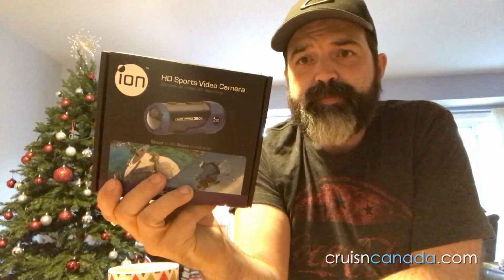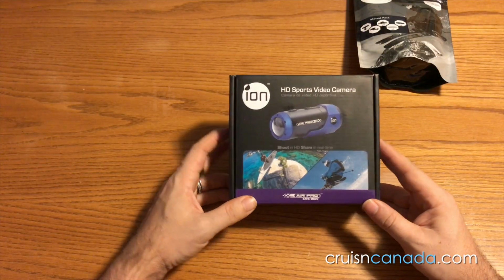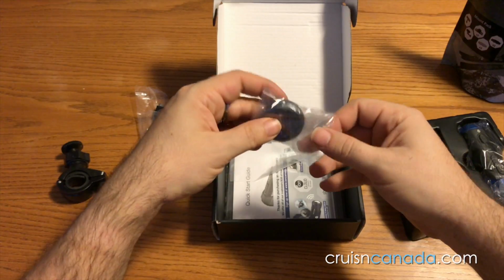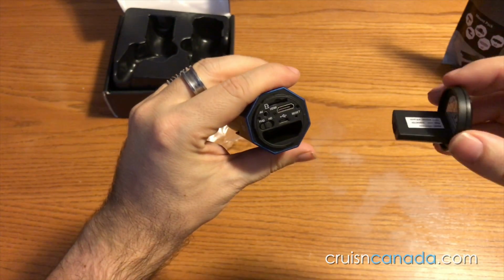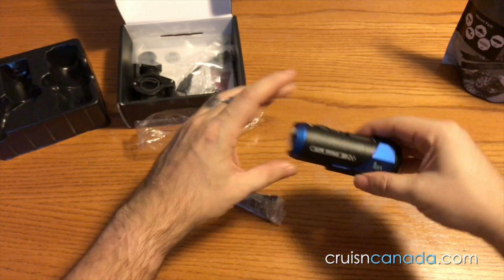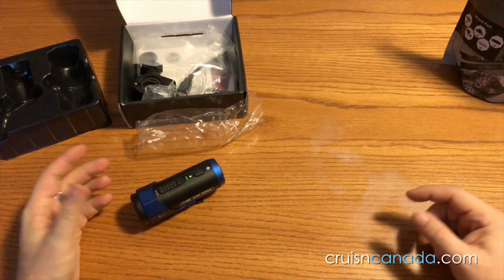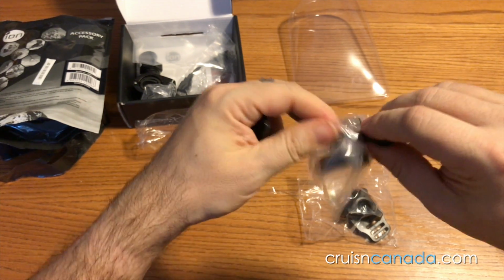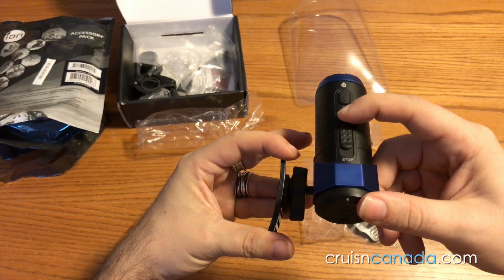ION Air Pro Lite + Mount Kit Unboxing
we pick up the ION Air Pro Lite Wifi camera with Mount Kit.  Here is the unboxing.  We will be doing a small video test soon.  Make sure to watch for it.

Amazon.ca
This product was sent to us, but we were not told what to say and all opinions on this product are our own and have not been swayed by the company who provided the product. This product was sent to us, but we were not told what to say and all opinions on this product are our own and have not been swayed by the company who provided the product.